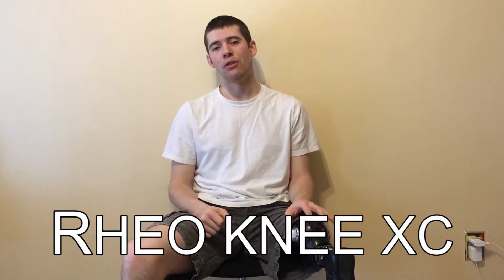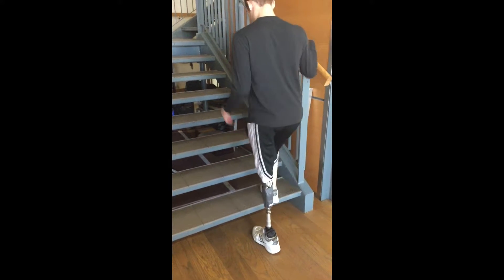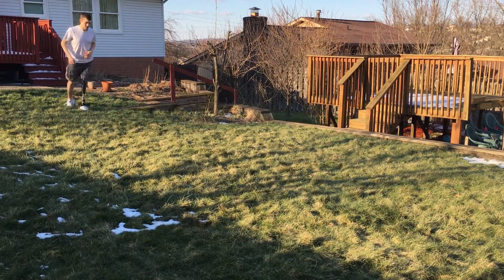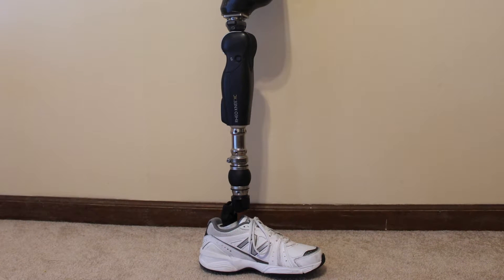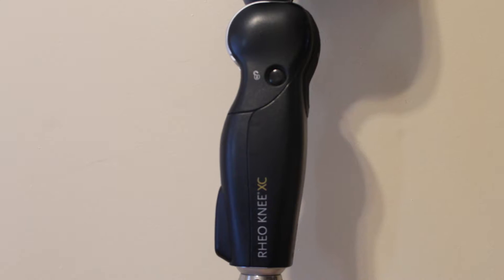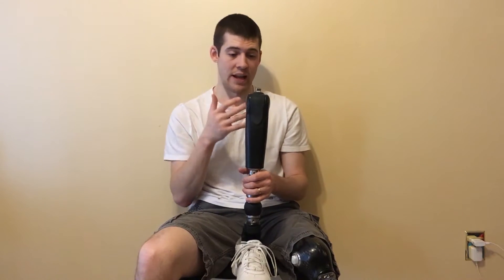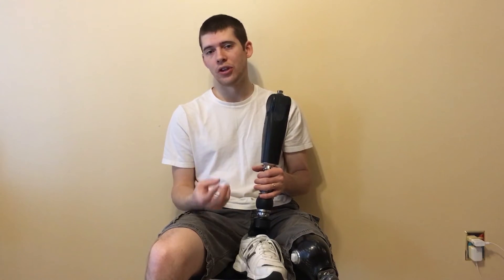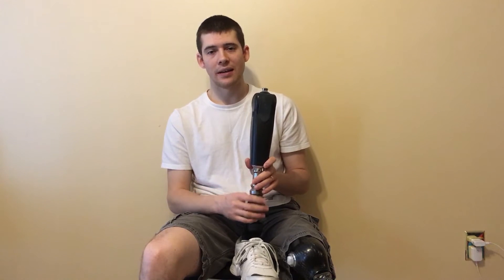Prosthetic Reviews: Rheo Knee XC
I bring you an in depth review of the RHEO KNEE XC from Ossur and talk about how the knee works and how it compares to other product offerings from Ossur.